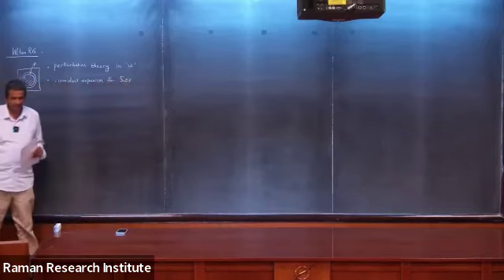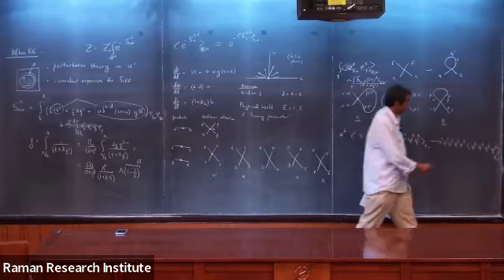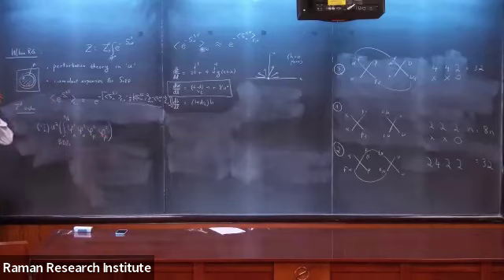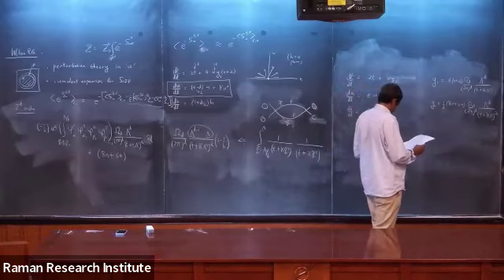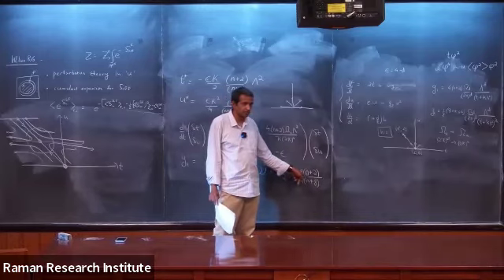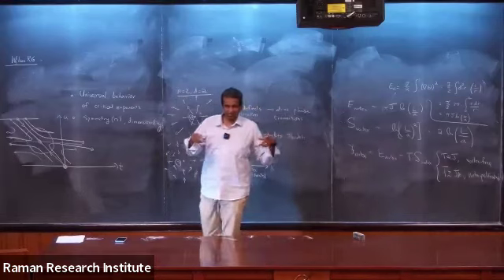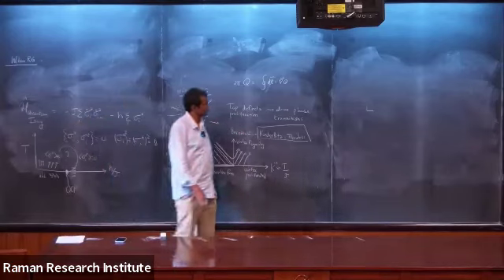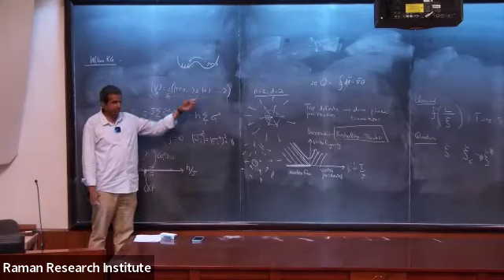Lec11- Quantum Phase Transitions (QPT): Transverse Field Ising Model | Lec12- Path Integrals for QPT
4th Vignayana Patashala - Phase Transitions and Renormalization Group